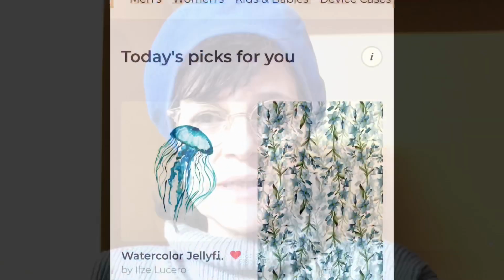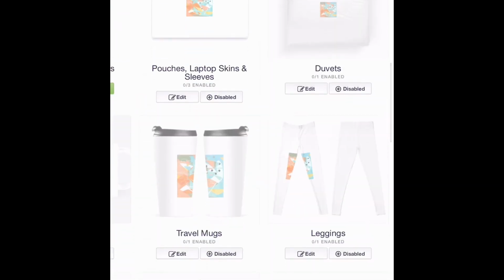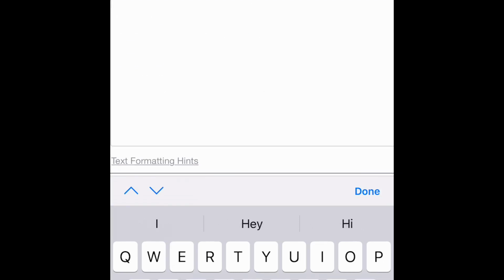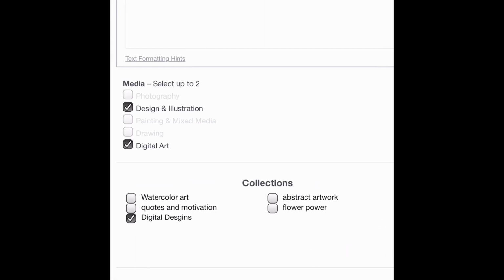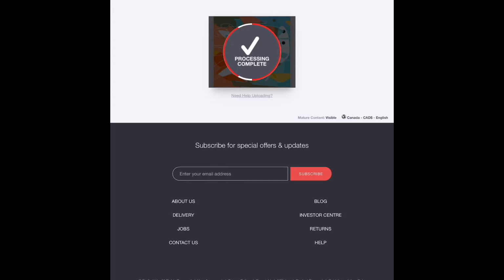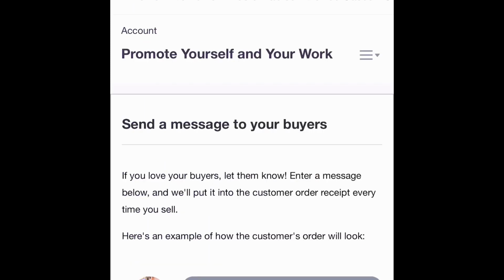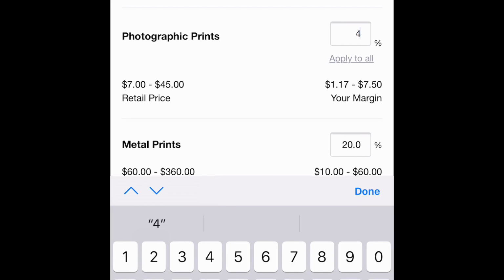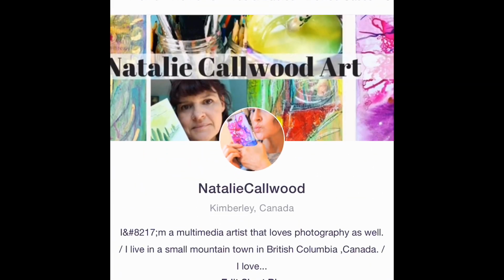Passive income on REDBUBBLE by uploading art on your phone to Redbubble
Passive income on  Redbubble ,uploading art on your phone to redbubble.

In this video I'm showing you how easy it is to use Redbubble
to sale your work and start with Print on Demond. You can do it even an your smart phone .For me it's the easiest way to upload artwork and set up a shop.
The merch is also shipped fast unlike other print on demand sites!
I definitely recomend to give Redbubble a try !

Redbubble didn't give me any coupon but they have always sales

Thanks for stopping by hope to see you in my next video !
Cheers Natalie